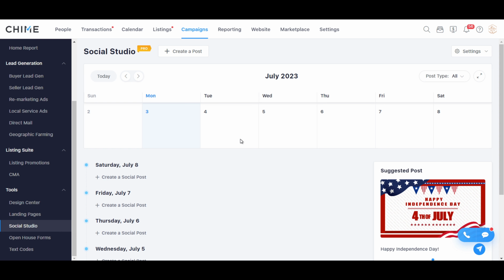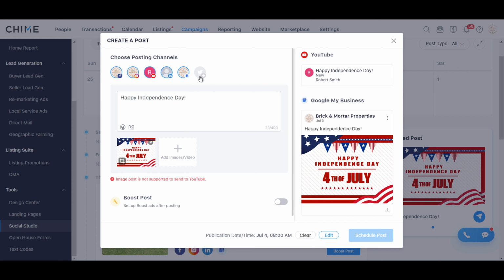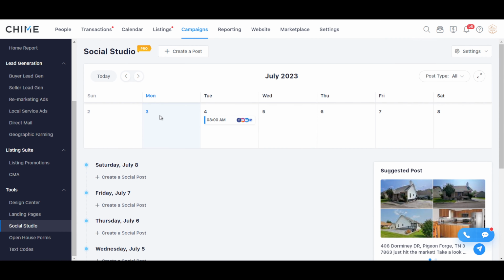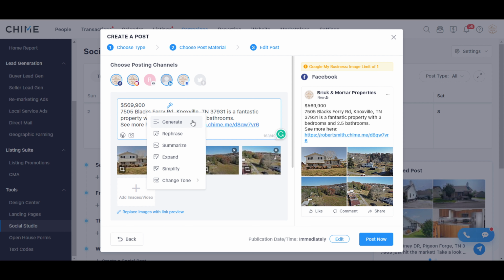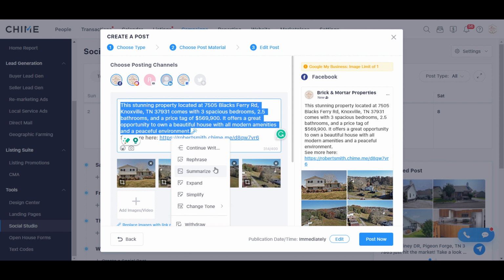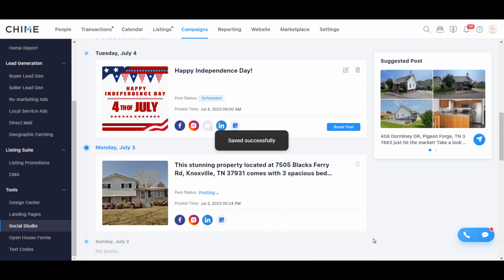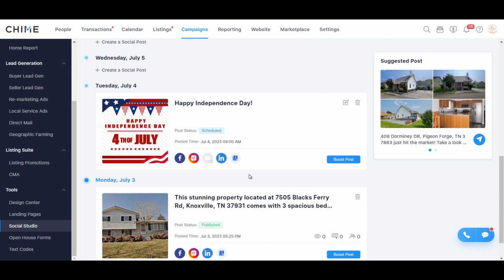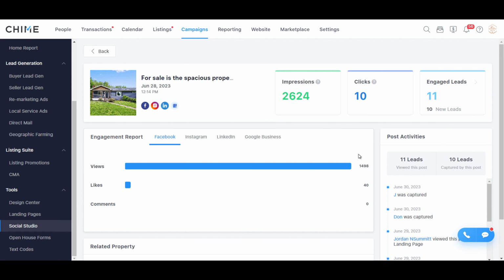Chime CRM Social Studio Walk-thru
This is a short introduction to the chime social media tool that you can use to boost your business and have your systems working for you in the background adding leads to your crm. You can schedule a post several days in the future or click for your post to be sent to your sites immediately. Check out this great feature and one of the many benefits to being with the company.